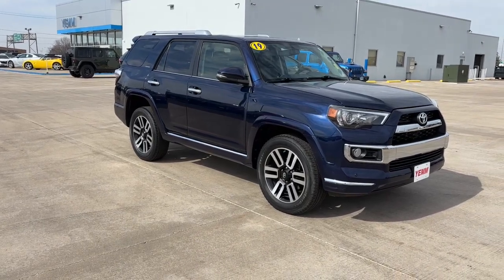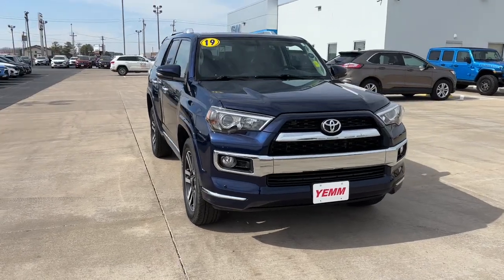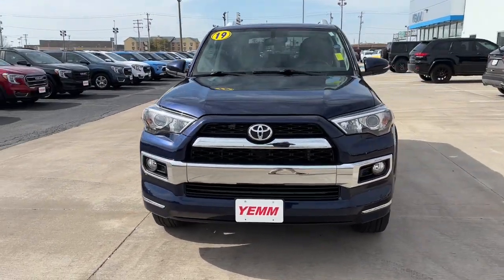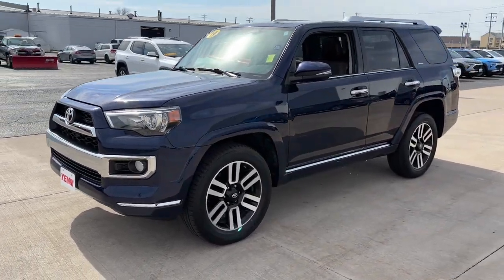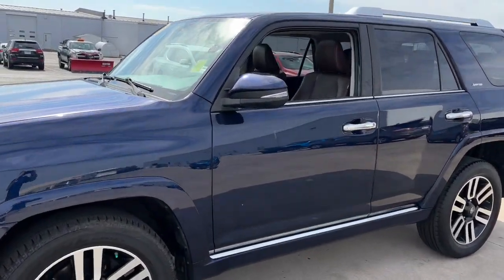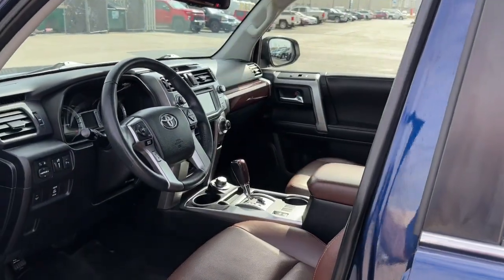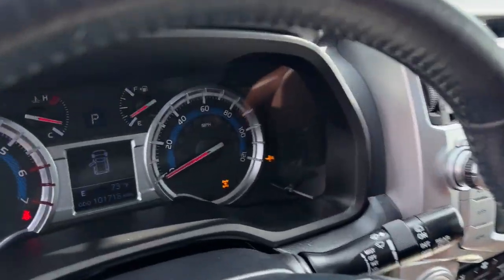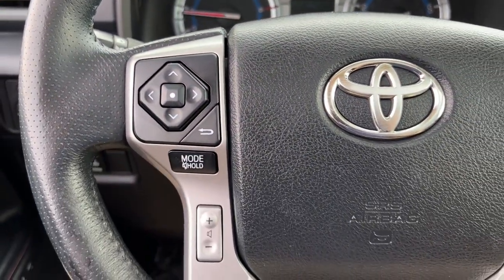2019 Toyota 4Runner Quad Cities, Peoria, Burlington, Iowa, Moline, Galesburg, IL 24184A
Used 2019 Toyota 4Runner  available in Galesburg, Illinois at Yemm Chevrolet Buick. Servicing the Quad Cities, Peoria, Burlington, IA, Moline, Galesburg
 area.

#{MAKE}
#{MODEL}
2019 Toyota 4Runner  - Stock#: 24184A

2195 N. Henderson St